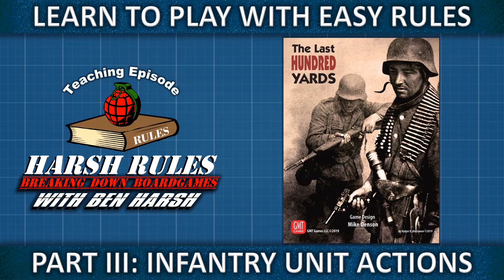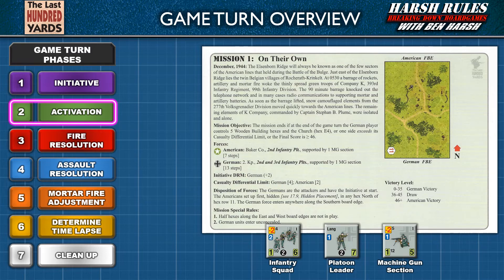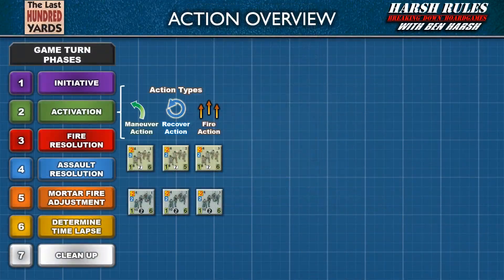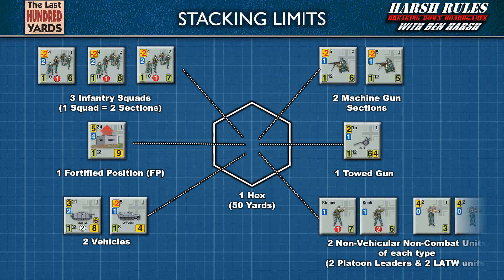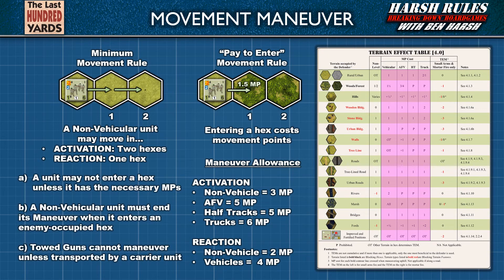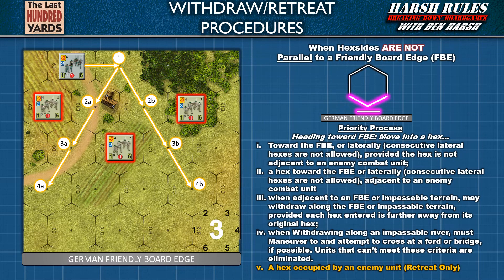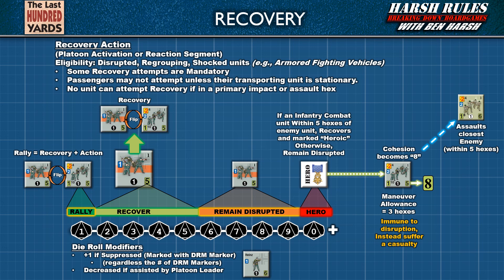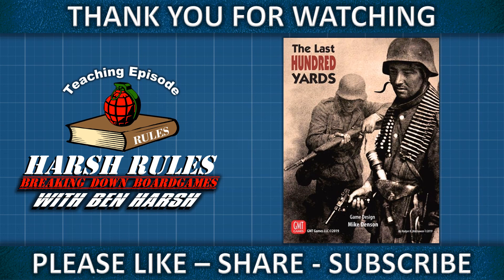Rules Breakdown: The Last Hundred Yards - Part 3 - Revised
Part 3 Chapter Listing

0:00    Intro
1:40    Game Turn Overview
4:16    Maneuver Actions
6:20    Stacking Limits
7:16    Movement Maneuver
9:36    Assault & Feint Maneuver
12:13  Withdraw
14:16  Withdraw/Retreat Procedures
19:36  Deploy Maneuver
21:22  Fire Actions
22:30  Small Arms Overview
25:40  Recovery Actions

Episode Notes:
Mike Denson, the designer for The Last Hundred Yards, was kind enough to go through the episodes so far and make notes for me on things that could be clearer or elaborated on.  (Thanks, Mike!)  As a result, I'm revising each episode to capture his notes.